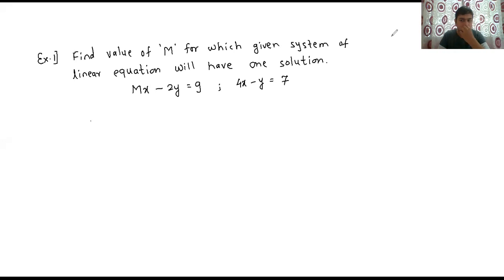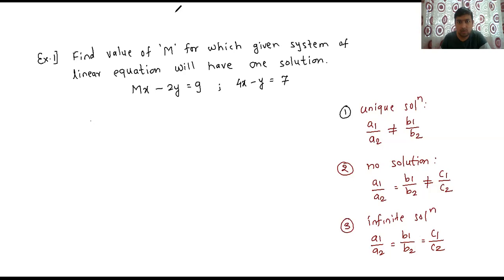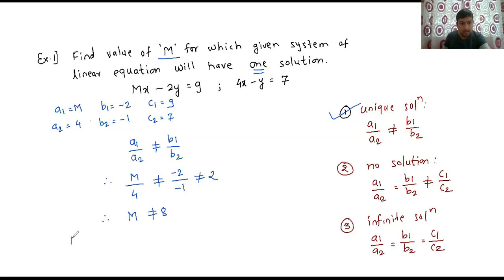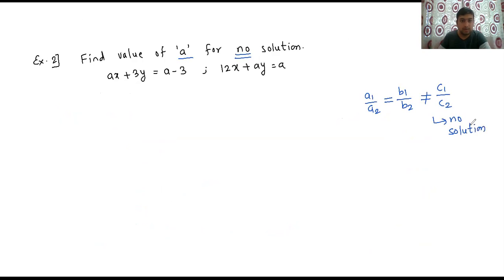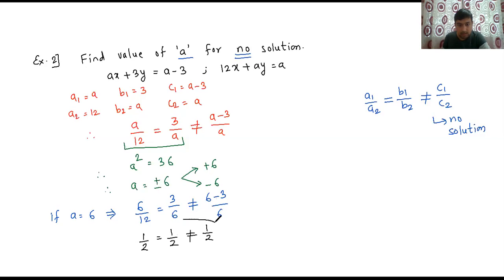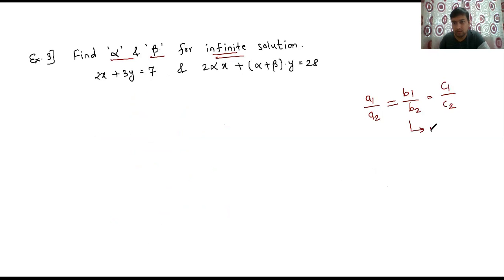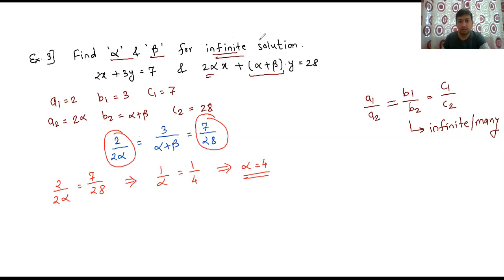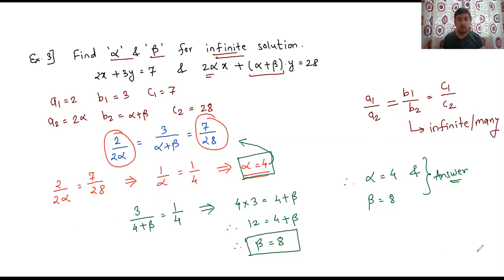Solved examples| Unique Solution | No Solution | Infinite Solution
In this video we will solve examples based on conditions of solvability of system of linear equation.